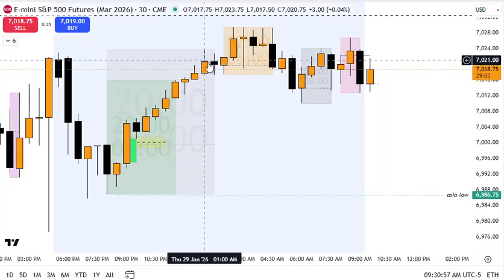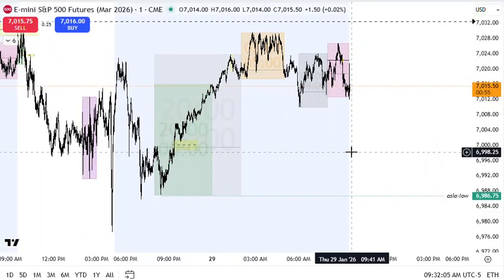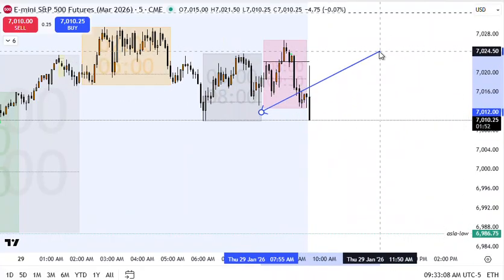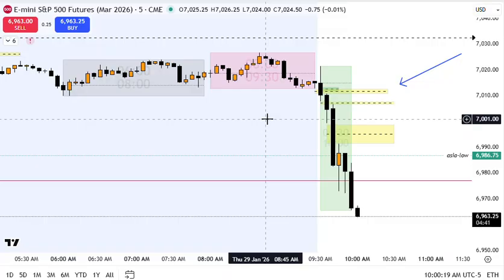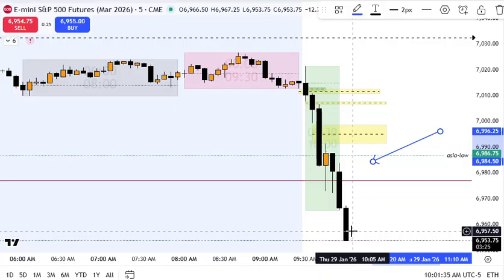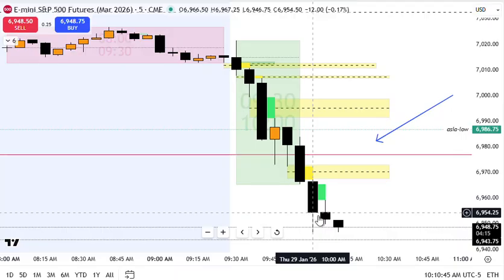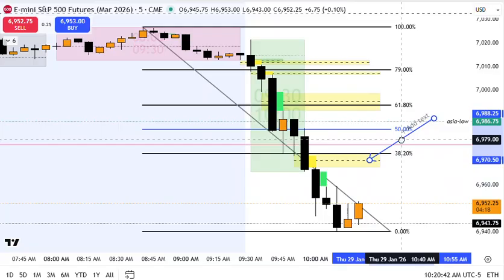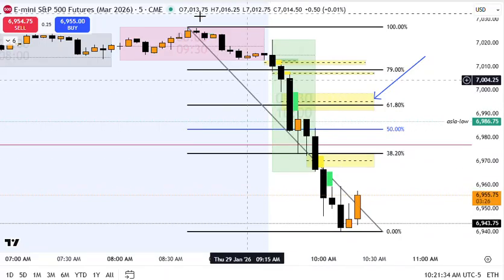ES NY Open - No Trade Explained